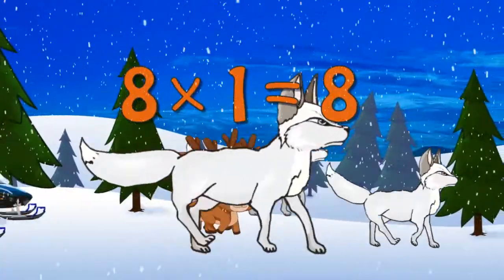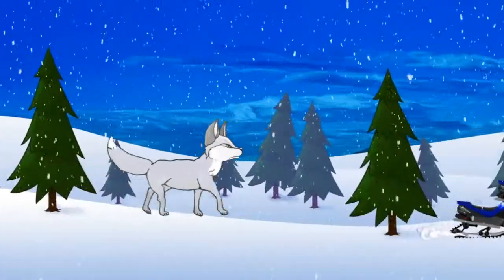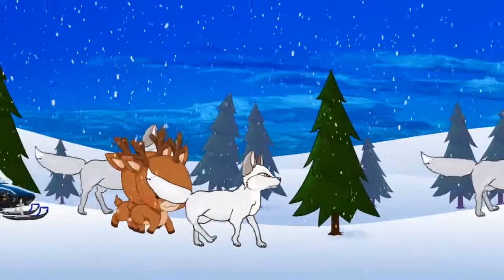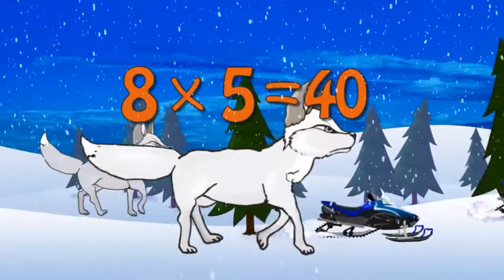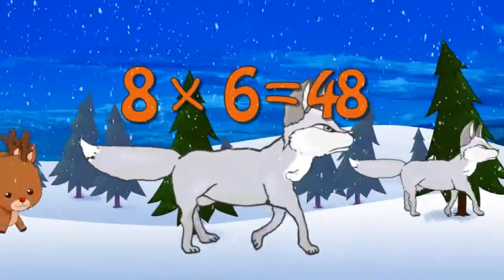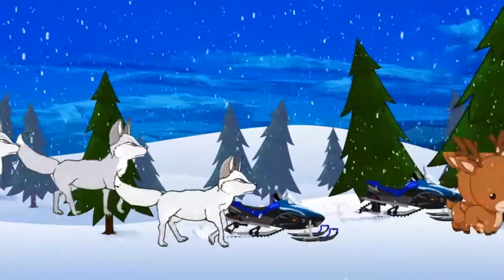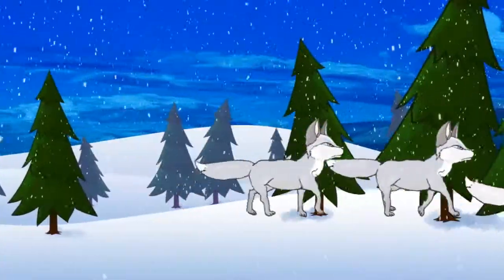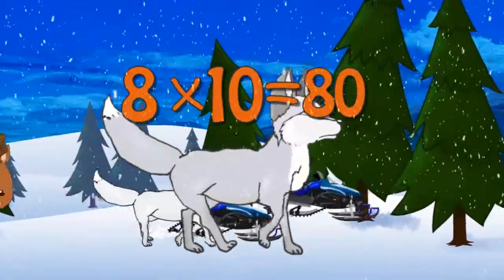Arctic Fox Teaching Multiplication Times Tables x8 Educational Math Video for Kids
Watch arctic foxes while you learn. You've found the best educational cartoon video!  Learn about alphabets, math, counting, numbers, colors, music, and more with these educational cartoon parade for kids!